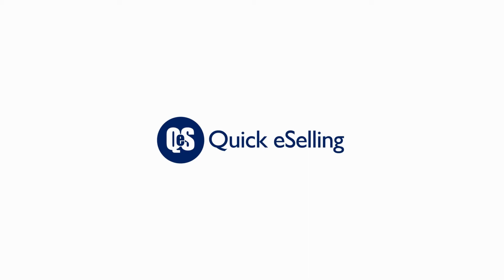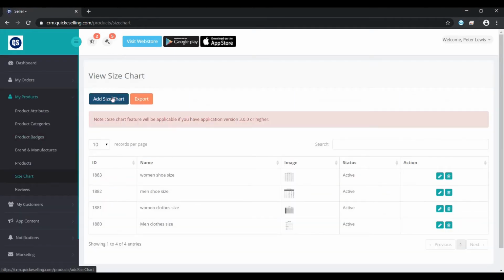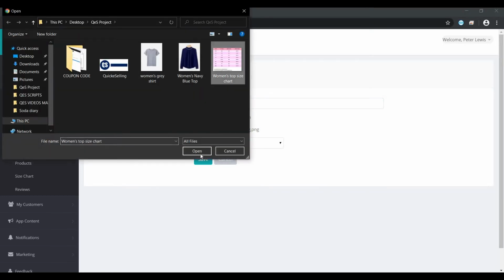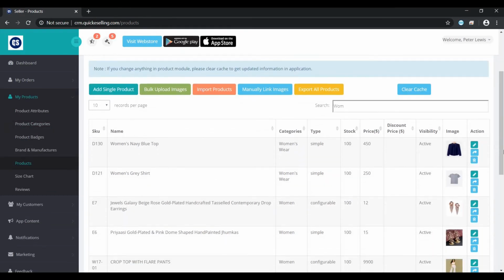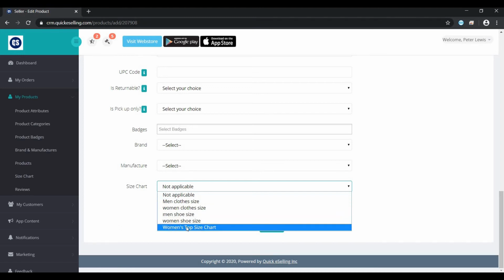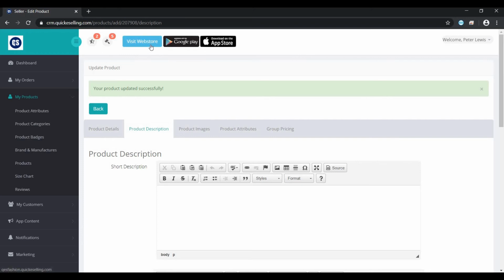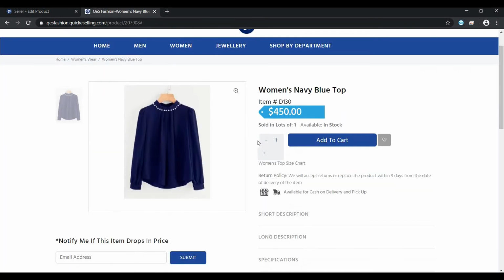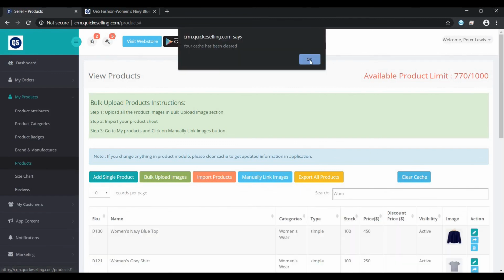How to add Size Chart to Your Product Pages in Quick eSelling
This video guide you, how to create size charts to help customers select the right size of products. Go to your seller dashboard and click on my products and start creating the size charts.